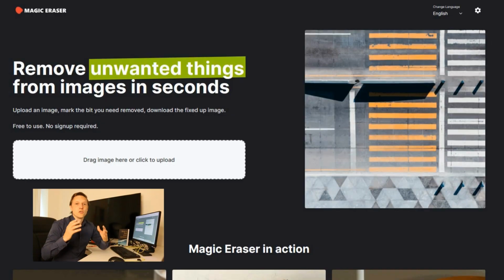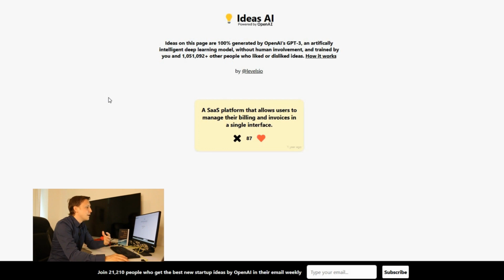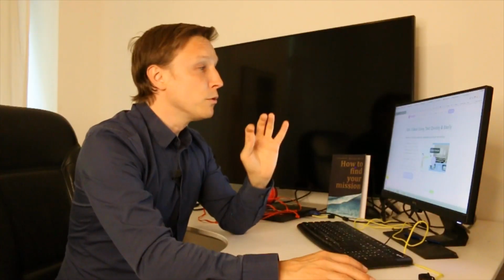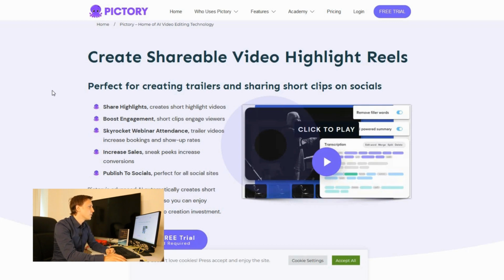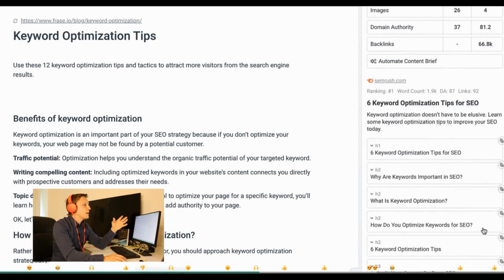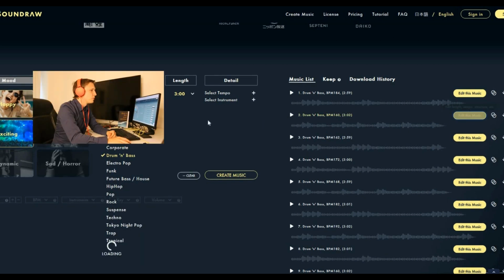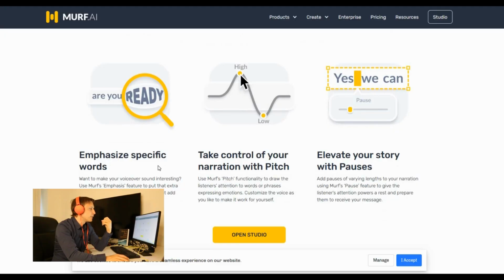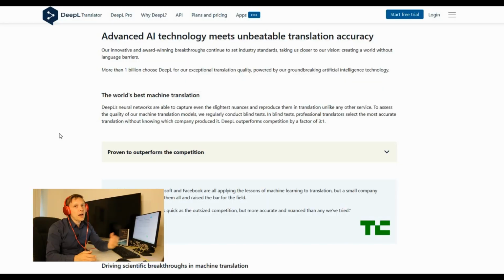8 incredibly useful AI tools for your success!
66 artificial intelligence tools to solve all your problems - get the new book now:

Join AIB and get your free list of over 100 AI tools